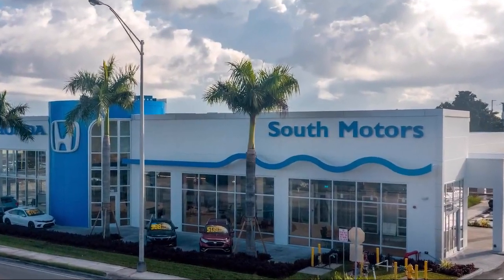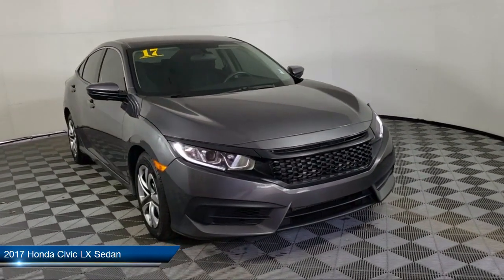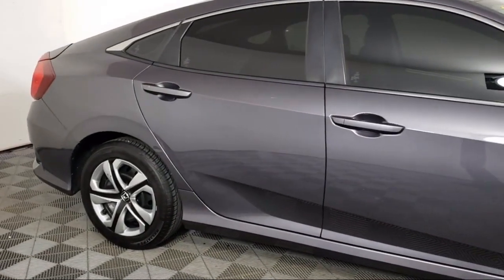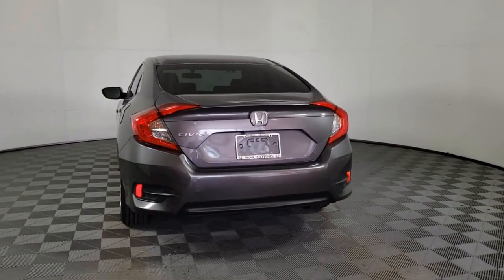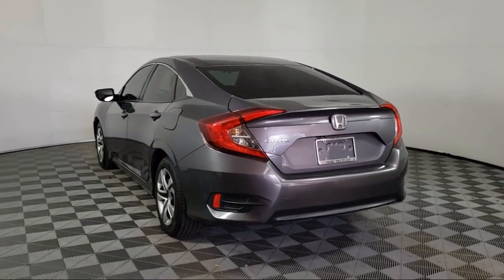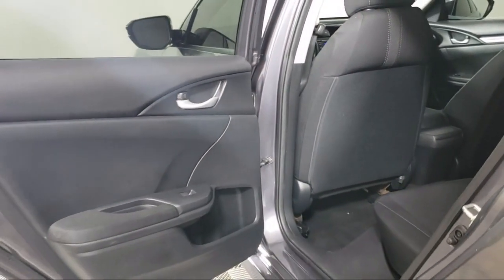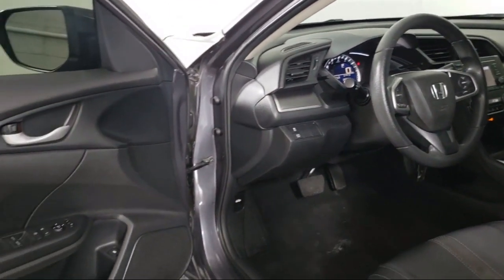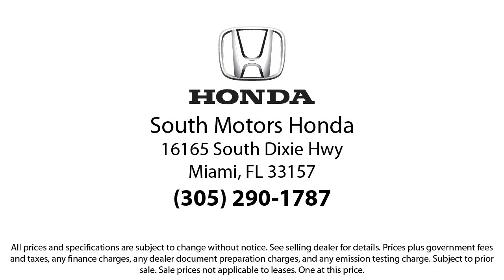2017 Honda Civic LX Sedan For sale in Miami Pinecrest Kendall Palmetto Bay Cutler Bay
2017 Honda Civic LX Sedan Stock Number: 2H052153A Vin:2HGFC2F52HH557923.